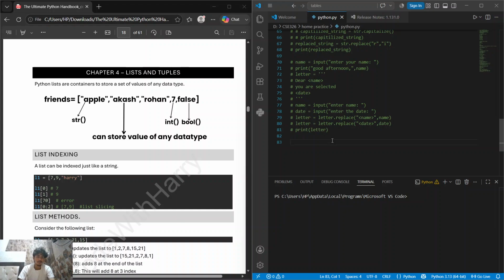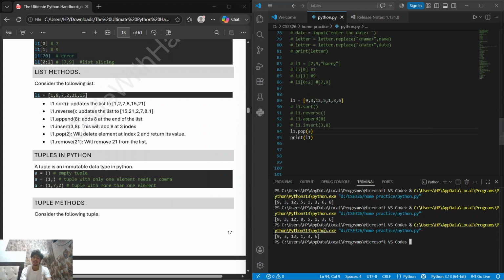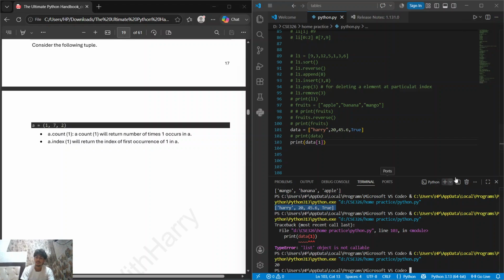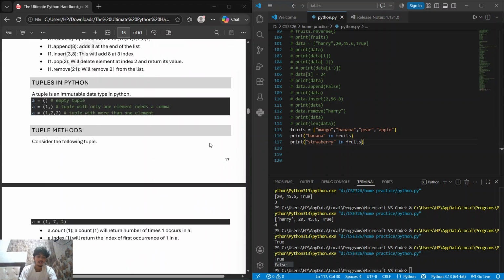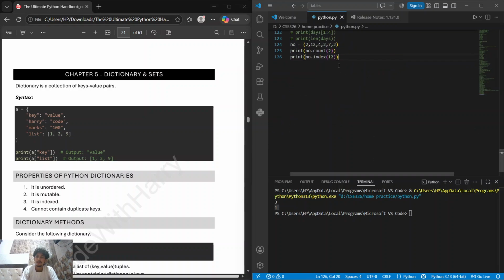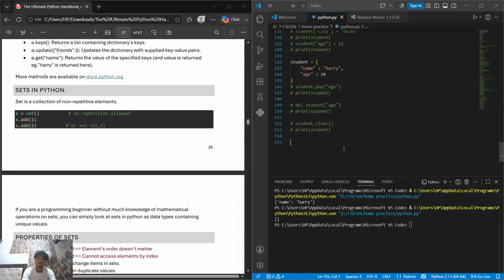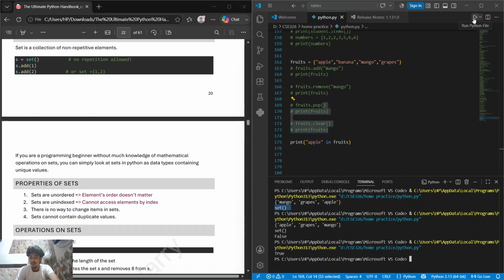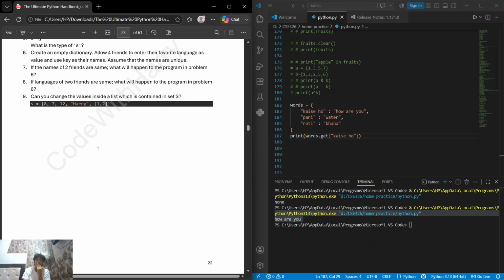PYTHON TUTORING PART-2